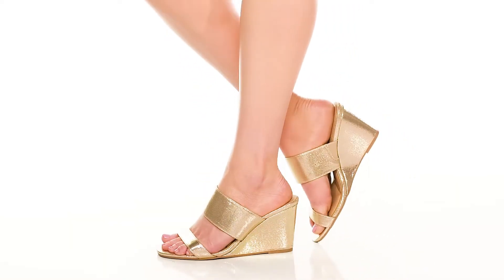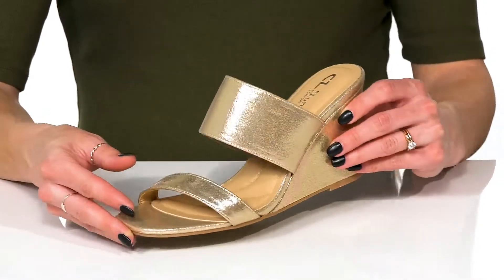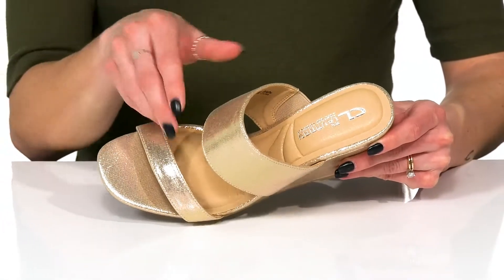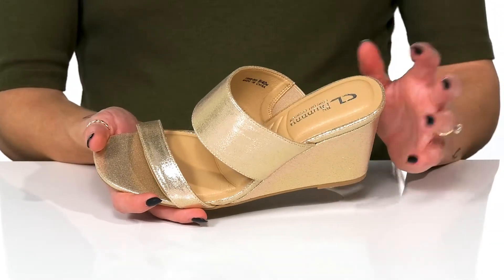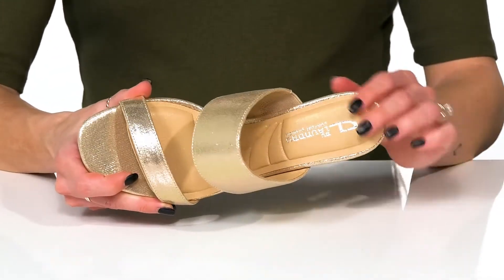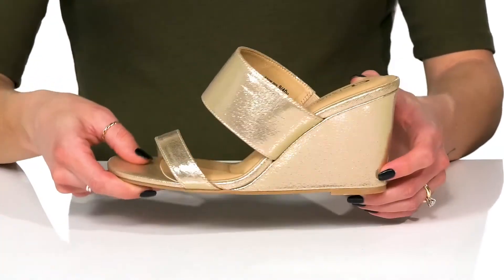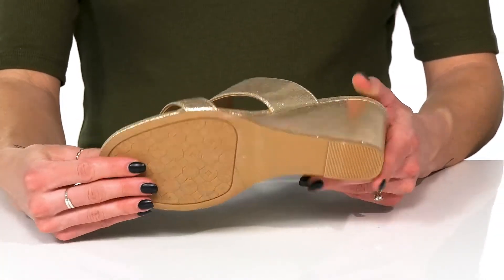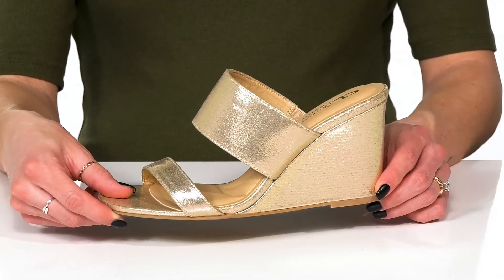CL By Laundry Fanciful SKU: 9716944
The CL By Laundry&reg; Fanciful Heels keep your feet comfy and your look fashionable.
Textile upper.
Synthetic lining.
Signature brand detailing on the insole.
Slip-on style.
Open toe with square toe design.
Wedge heels.
Textile and synthetic outsole.
Imported.